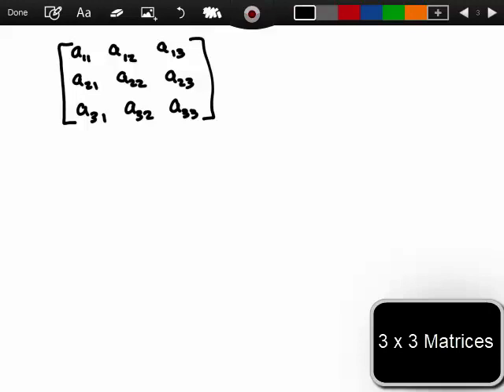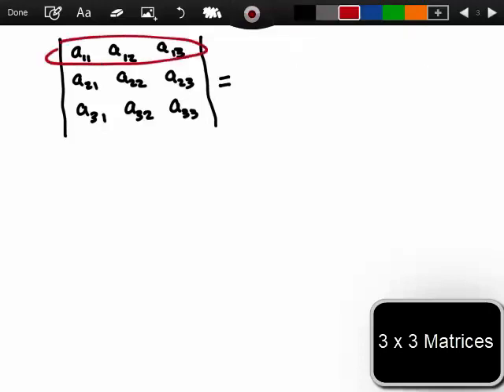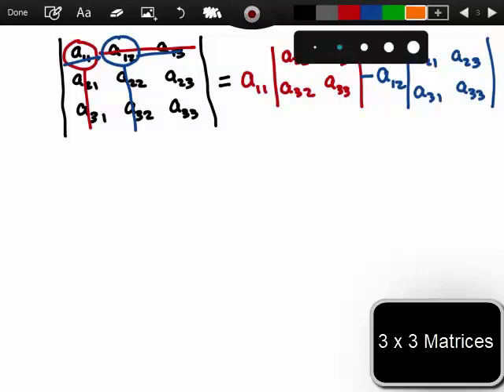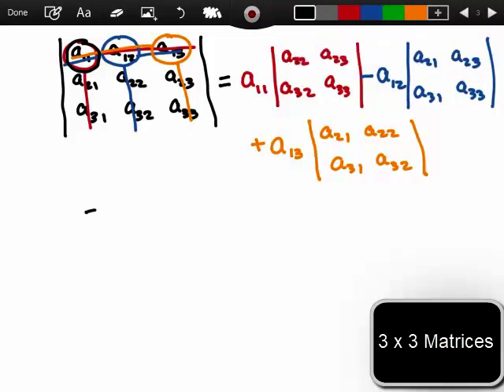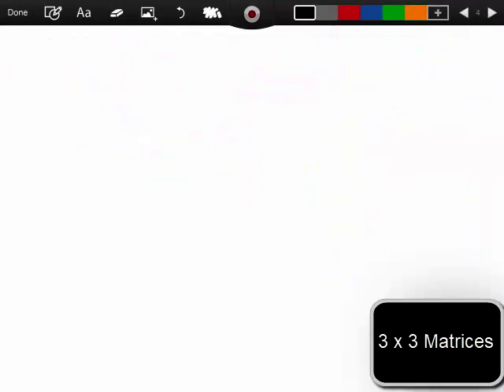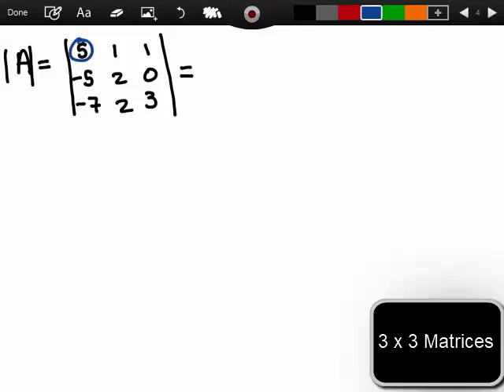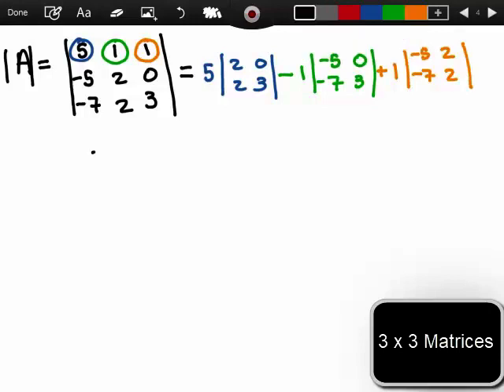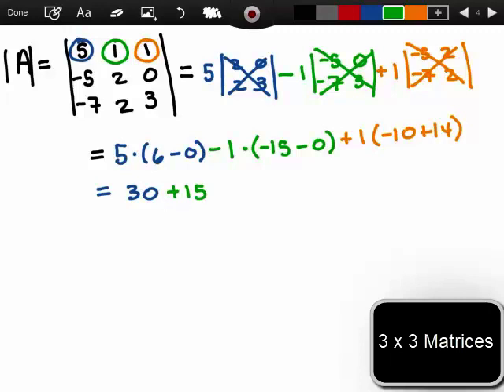Determinants - Part 2 - 3x3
In this video, we go through how to calculate a 3x3 determinant by hand and what it represents graphically (the volume of a parallelepiped). Geogebra is used for graphing the parallelepiped. I also demonstrate how to use Desmos Matrix Calculator to calculate the determinant of any size matrix.